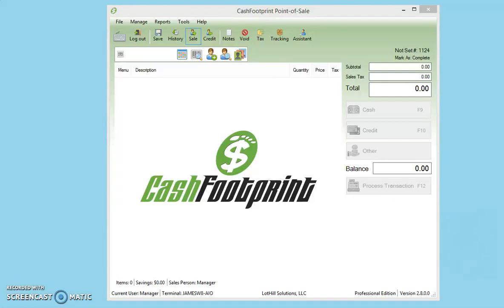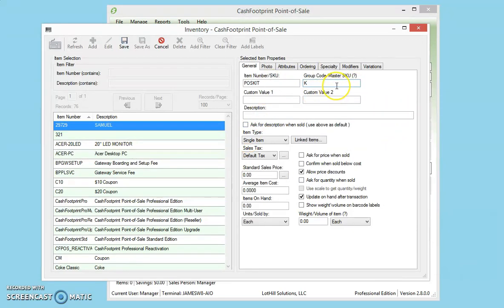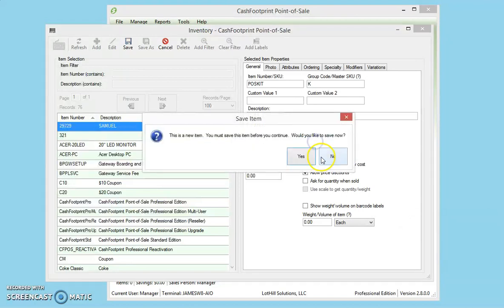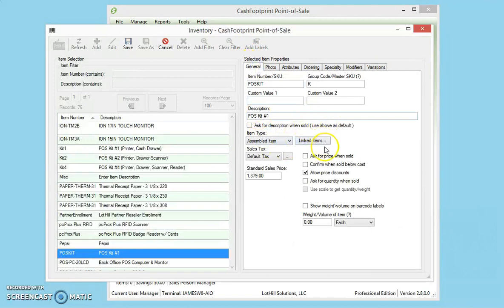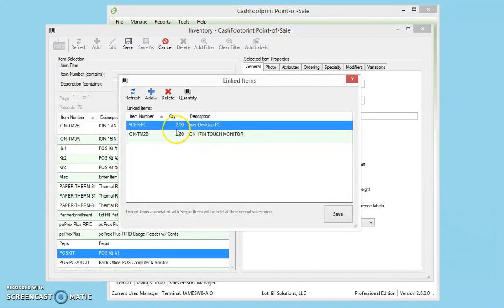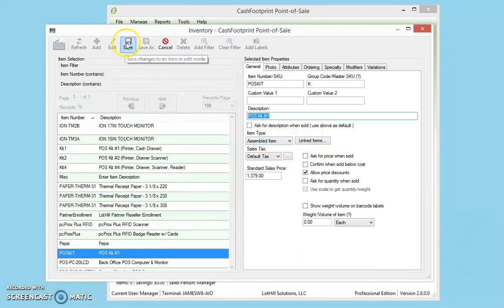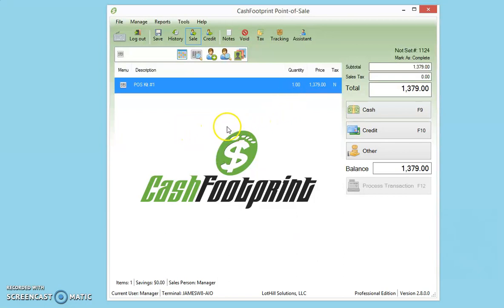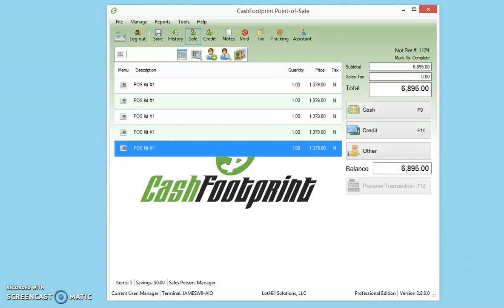How to Create a Kit in CashFootprint Point of Sale